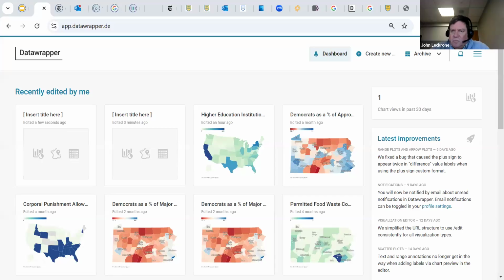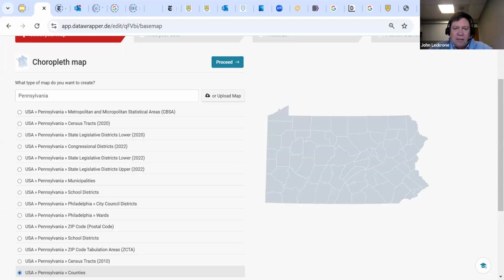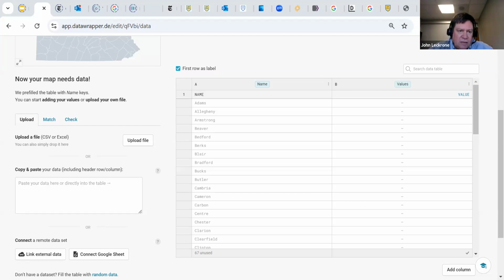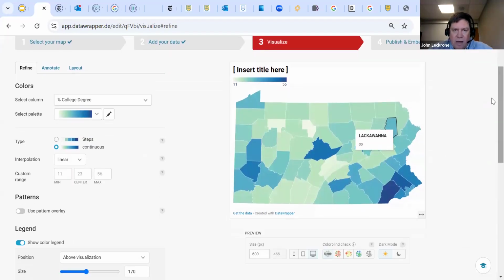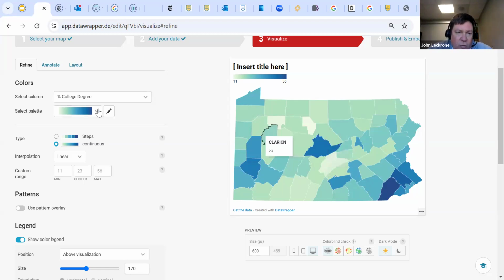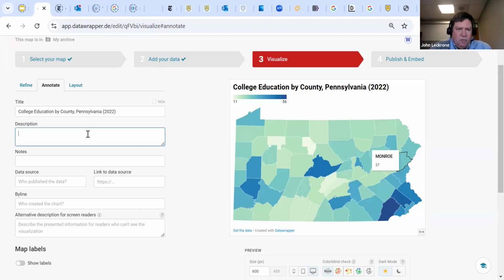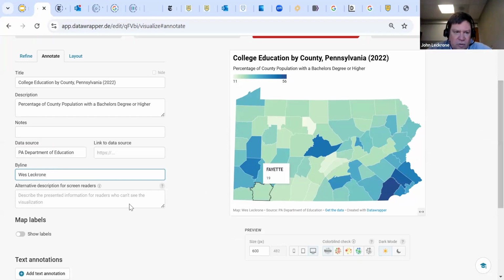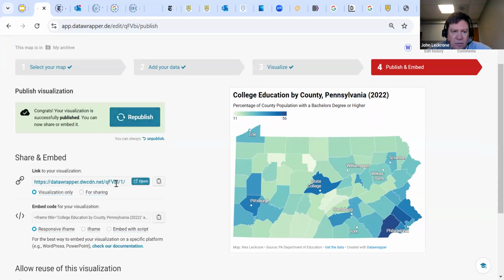Creating State Maps with Datawrapper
This video is a brief primer in how to create state data visualizations using Datawrapper. The video shows how to create a map showing educational attainment by county in Pennsylvania.